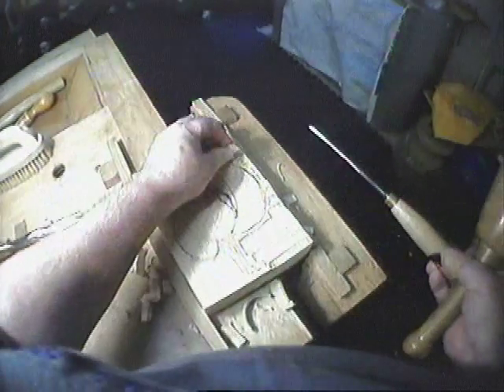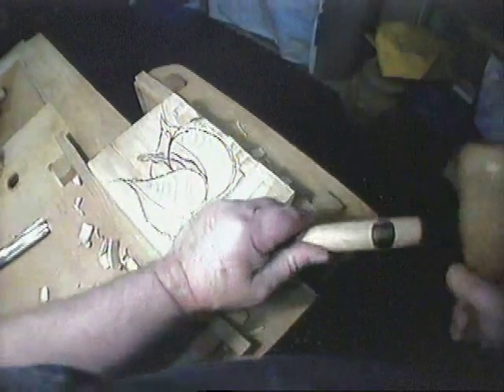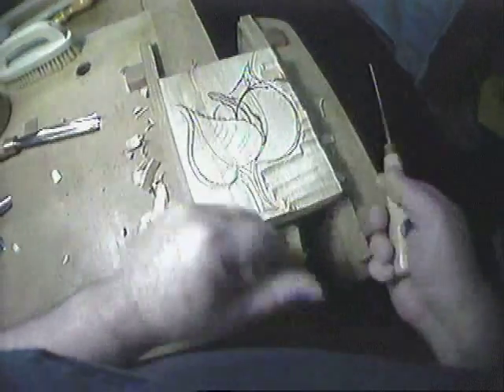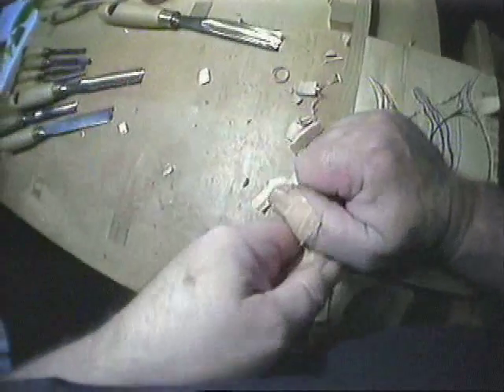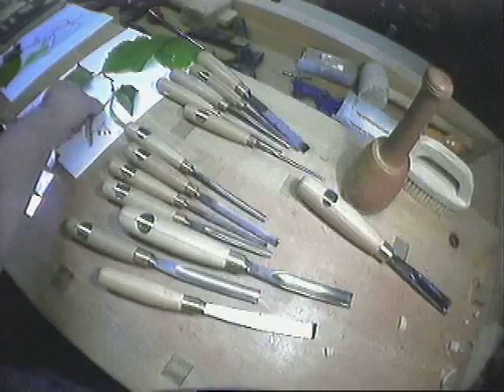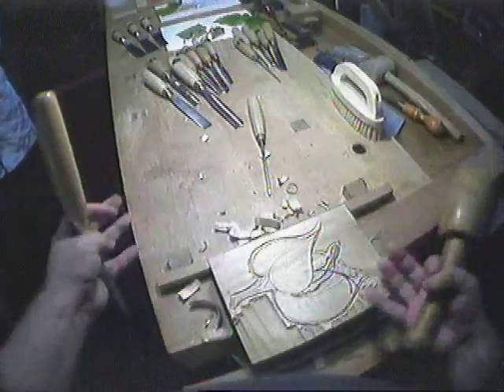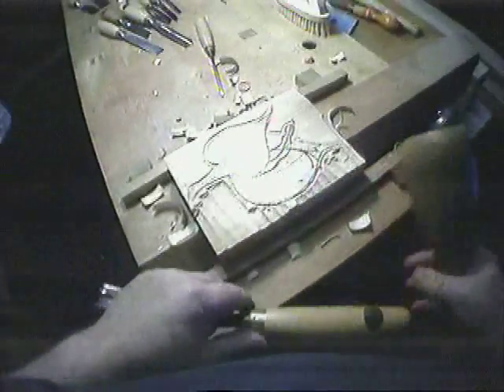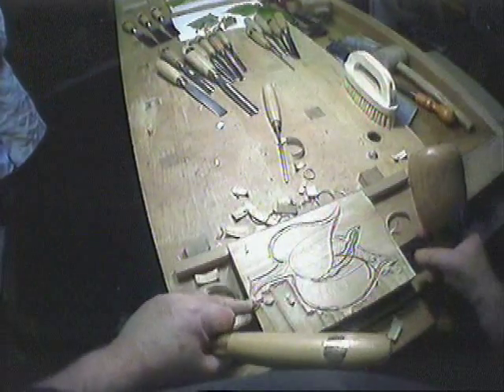1-Richard wood work for HandMade, a Lost Values project by Elena Corchero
1-Richard wood work for HandMade, a Lost Values project by Elena Corchero